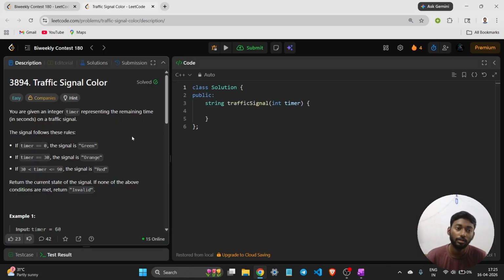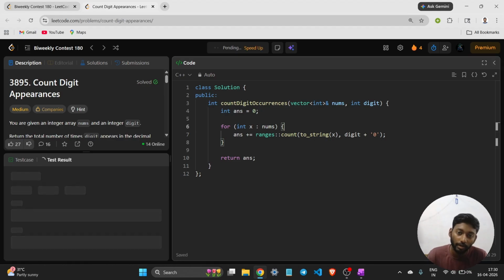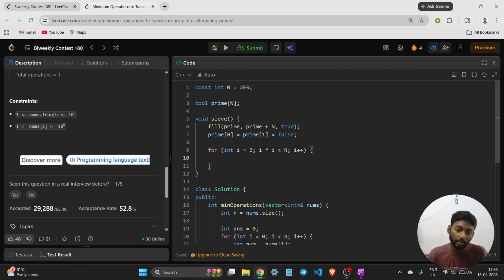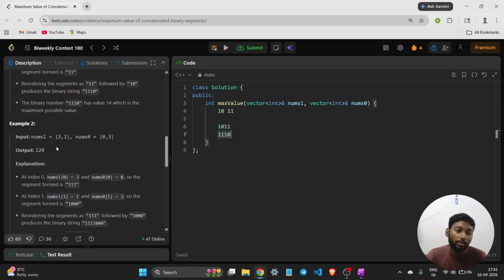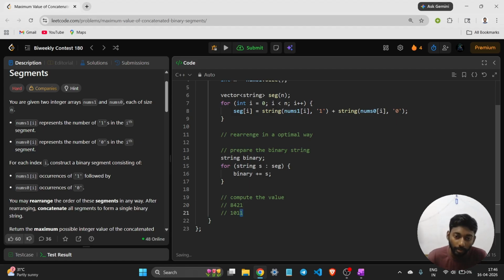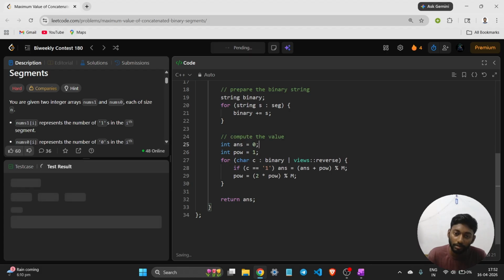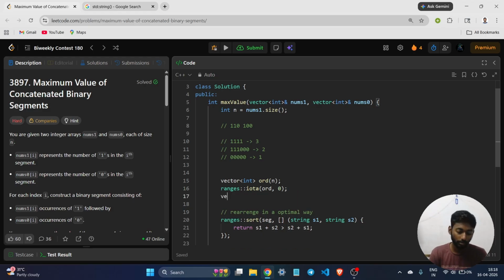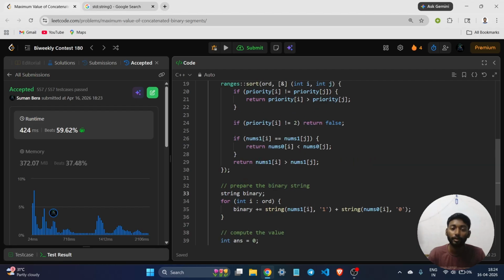LeetCode Biweekly Contest 180 | All Problems Solved | Easy Explanation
🔥 LeetCode Biweekly Contest 180 Solutions

In this video, I solve *all problems from LeetCode Biweekly Contest 180* with *easy and step-by-step explanations* .

We go through each problem, understand the intuition, and implement the solutions in *C++* .

📌 Topics Covered

* Problem A explanation
* Problem B explanation
* Problem C explanation
* Problem D explanation
* Step-by-step approaches
* Clean C++ implementations

⏱ Timestamps
00:00 Intro
00:37 Problem A
02:50 Problem B
06:15 Problem C
14:19 Problem D
29:33 Optimise D

👨‍💻 About Me:
• 3x ICPC Regionalist
• Expert Codeforces
• 5⭐ CodeChef